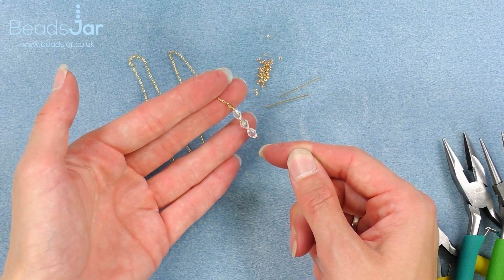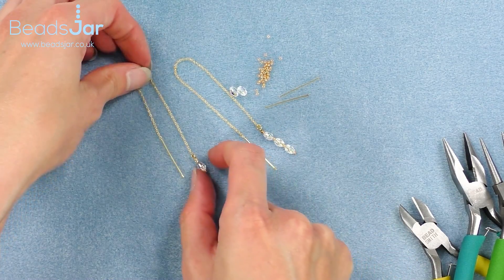How to make these Swarovski Drop Earrings | Chain earrings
If you are a beginner to jewellery making then use this fantastic easy to follow step-by-step tutorial on how to make our beautifully simple Swarovski Crystal Drop Earrings. Learn new techniques and how to use these stunning gold vermeil earring chains.

25mm Gold Plated Flat Headpins
Product ID: D33/9

6” Gold Vermeil Earring Pull Through
Product ID: D64/4

6x4mm Swarovksi 5200 Faceted Oval Beads in Crystal AB
Product ID: M70/1

15/0 Miyuki Seed Beads in Duracoat Galvanized Yellow Gold
Product ID: M103/2